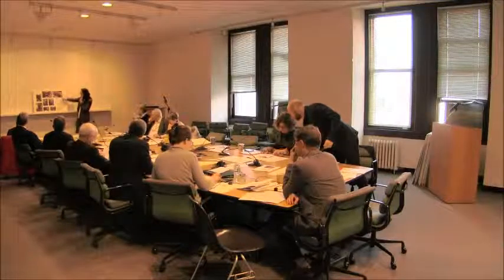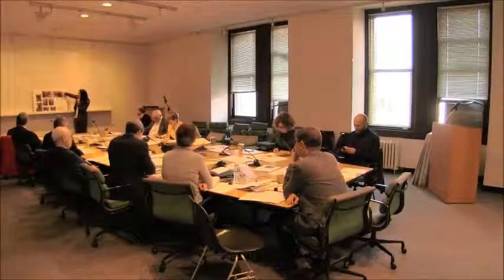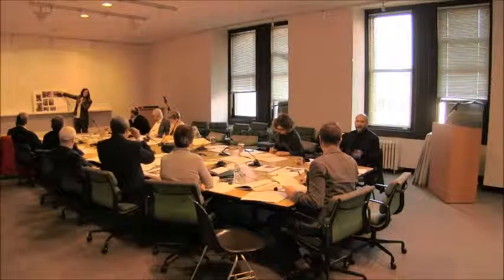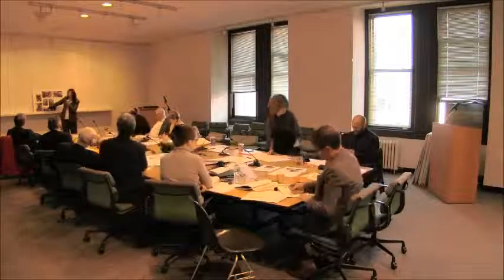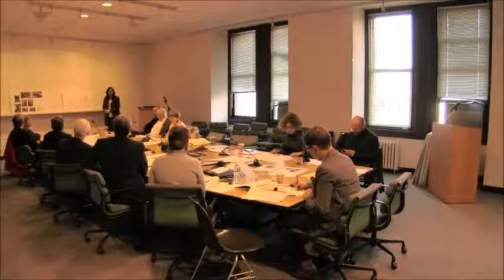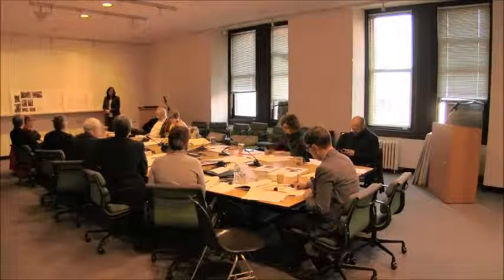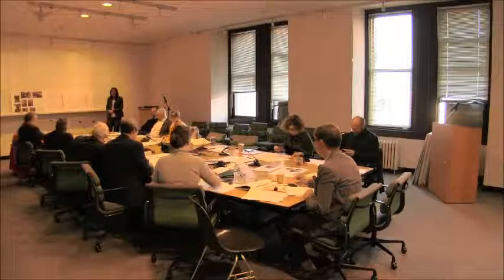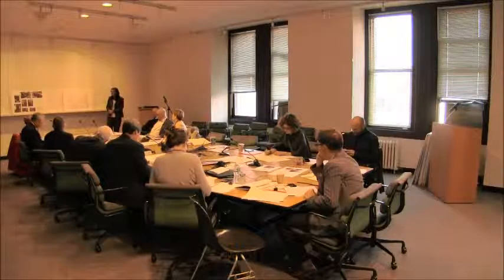Public Hearing, March 18, 2014- Item 25: 132 West 78th Street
CERTIFICATE OF APPROPRIATENESS
BOROUGH OF MANHATTAN
15-3592 -- Block 1149, lot 146
132 West 78th Street - Upper West Side/Central Park West Historic District
A Moorish/Renaissance Revival style rowhouse designed by Rafael
Guastavino and built in 1886. Application is to construct a rear yard
addition.
Zoned R8B
Community District 7